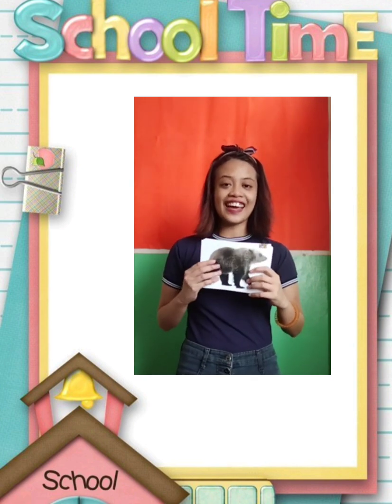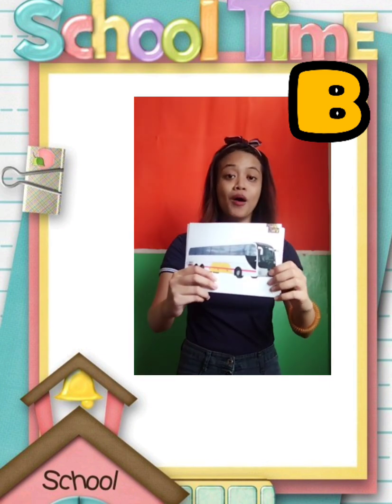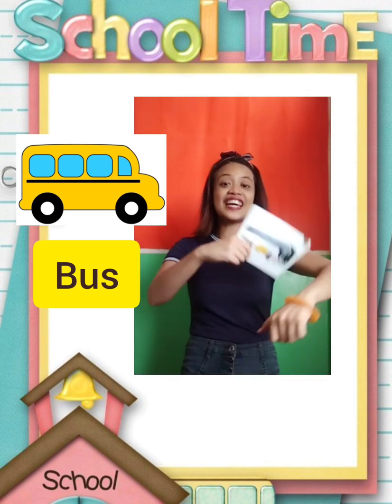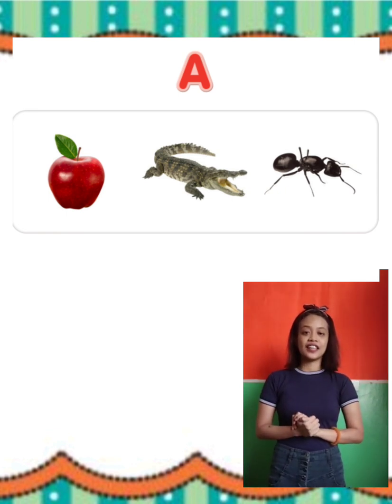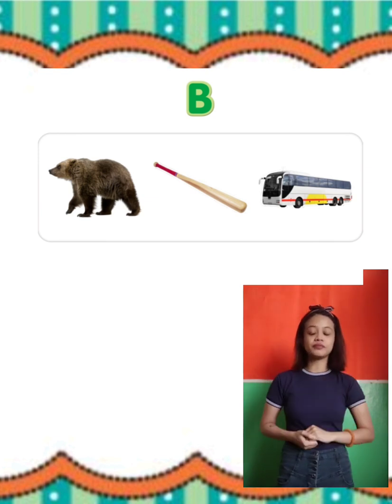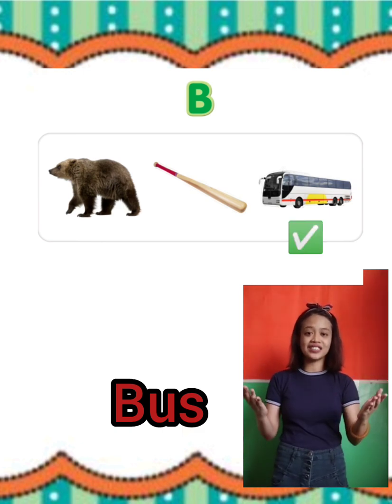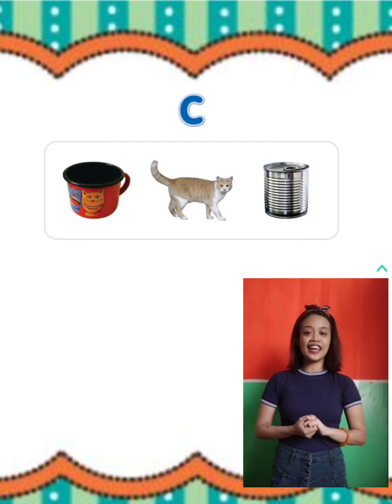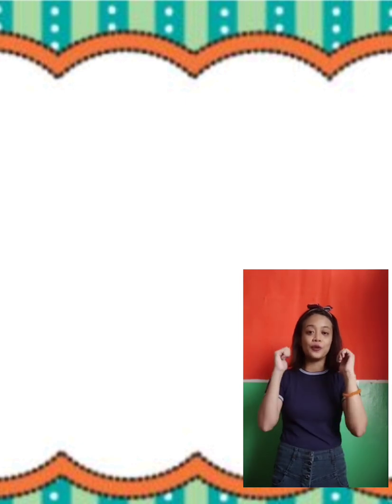It's English time!